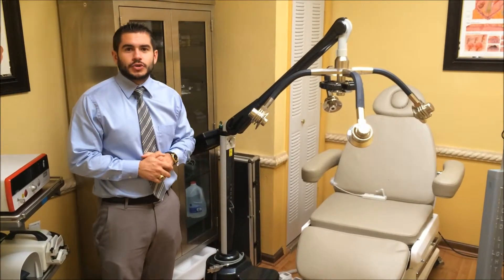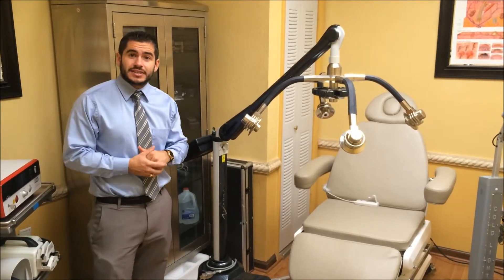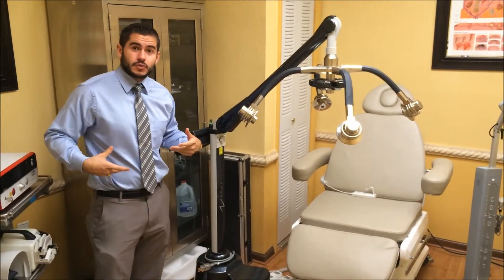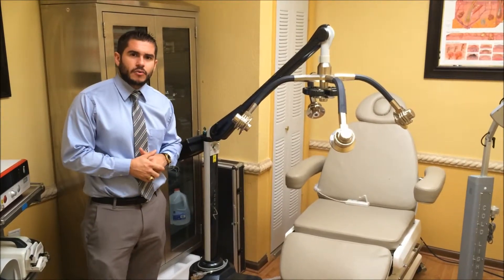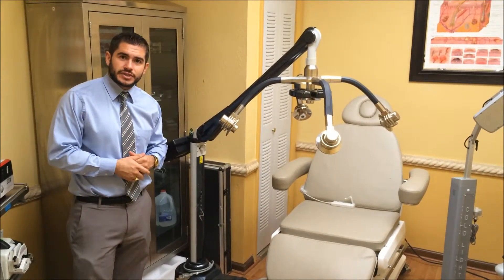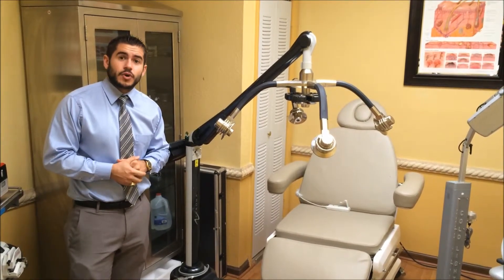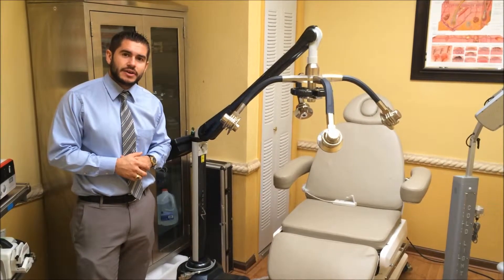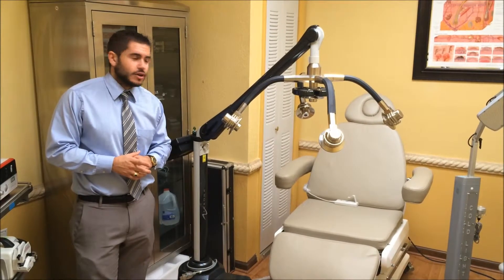Presenting Zerona Erchonia, Non-Invasive Laser Liposuction Unit for Fat Removal | Dr's Toy Store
The Zerona Erchonia gives you the ability to provide a Non-Surgical procedure for Fat Removal, Non-Invasive.